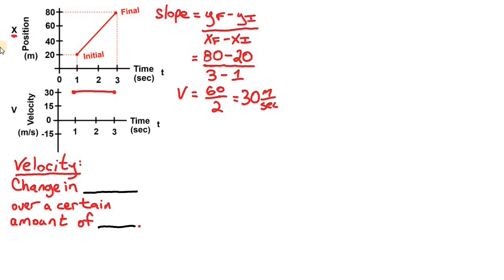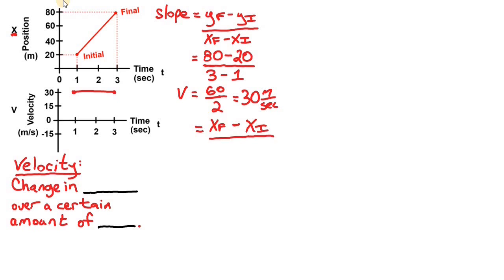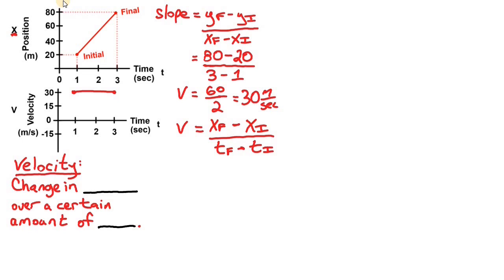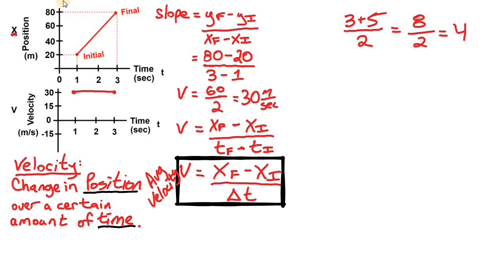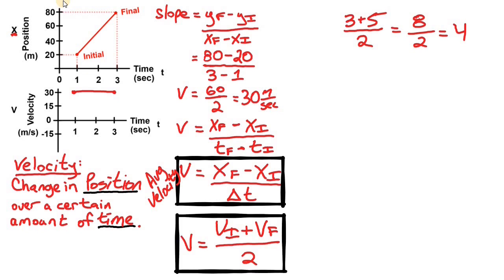2.5.3 - Deriving the 2 Average Velocity Formulas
1) Introduction Unit.
        1: The Metric System
        2: Scalars vs Vectors
        3: Standard & Scientific Notation

2) Kinematics Unit.
        4: Motion Diagrams
        5: Deriving Kinematic Equations
                1 - Introduction
                2 - Deriving the Kinematic Equations        ← you are here
                3 - Deriving the 2 Average Velocity Formulas
        6: Linear Motion - On the Ground (x-axis)
        7: Free Fall (y-axis)
        8: Projectile Motion